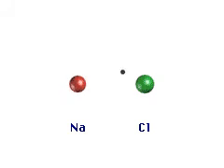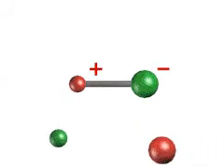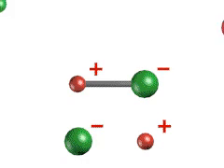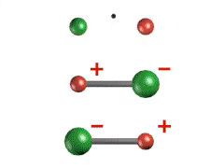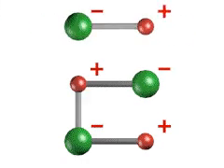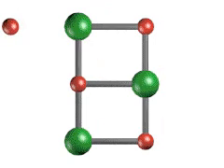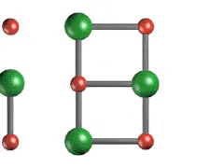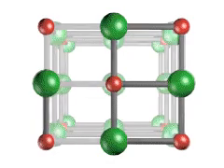Bab 5_Ikatan Kimia_pembentukan NaCl_pemindahan elektron.MOV